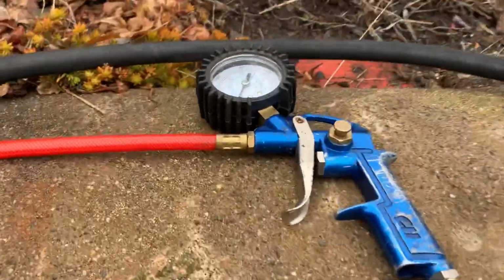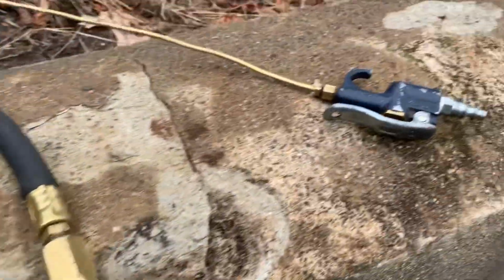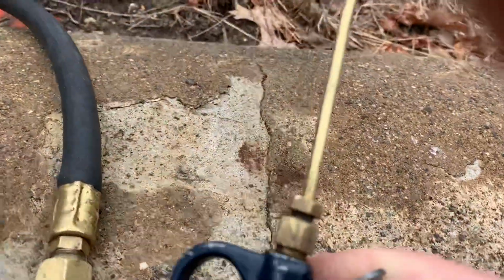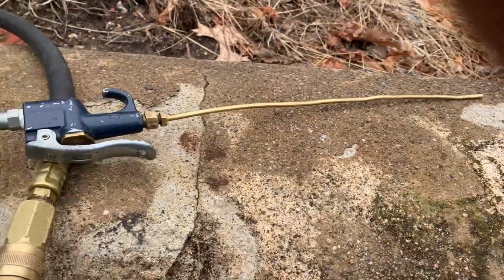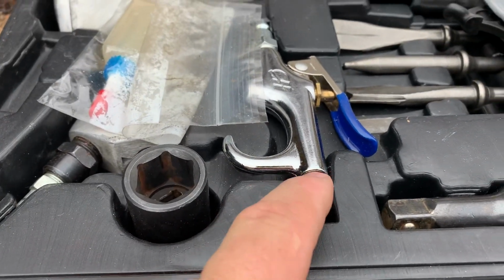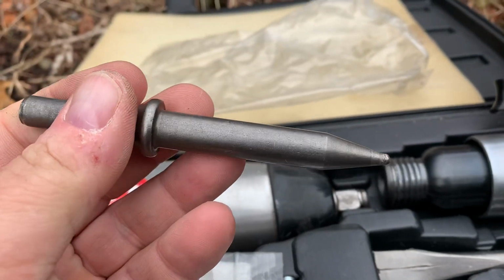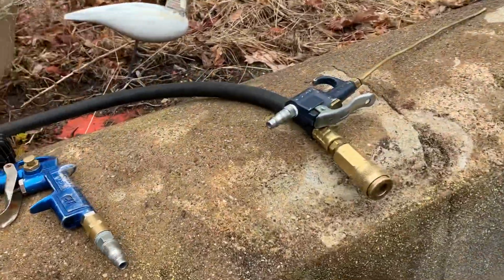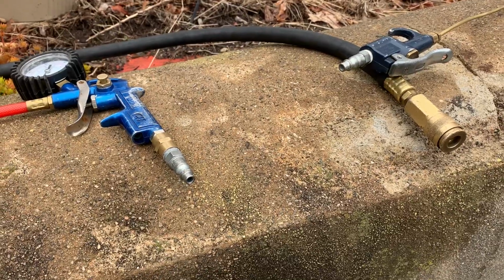Do Small Engine Mechanics need compressed air?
Absolutely! I messed up buy OIL LUBED, NOT OILLESS!